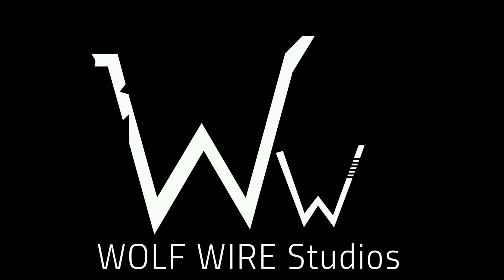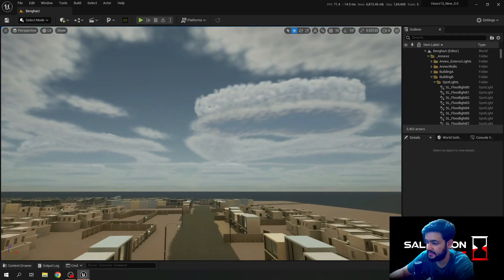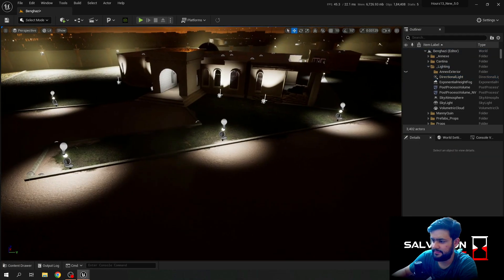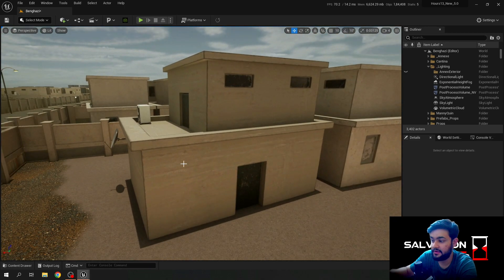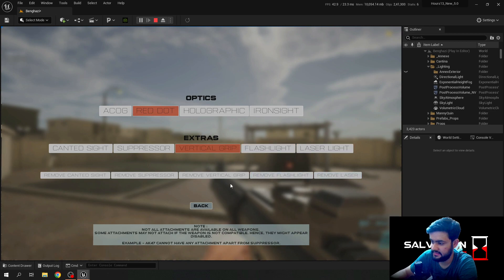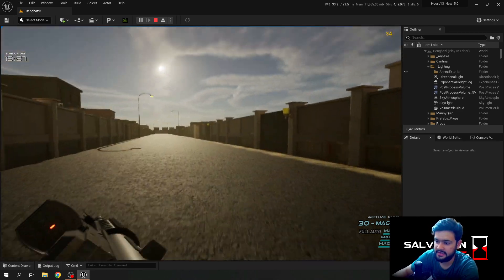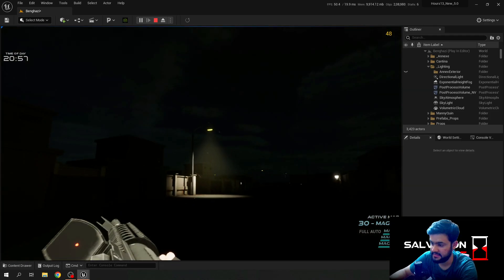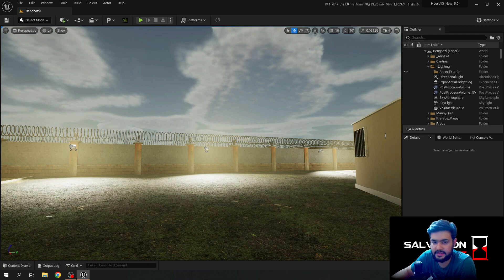Benghazi Level Design Complete w/ Lighting | Devlog 30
Hey ! I am a solo developer making a game, hence making Wolf Wire Studios as a one man game developing studio. Trying my best to make 'Salvation Hours' an awesome game.

In this video, I show you the completed lighting of playable Benghazi city along with Consulate exterior Lighting.
Timestamps :
0:00 - Intro
0:31 - Landscape overview
01:20 - City assets overview
02:12 - Consulate lighting
03:16 - More assets (Shops etc)
04:32 - In-Game - Laser and Flashlight
05:42 - Night lighting overview
07:24 - In-Game - Consulate at Night
07:55 - Outro

Audio :  Fuzzeke - Dystopia